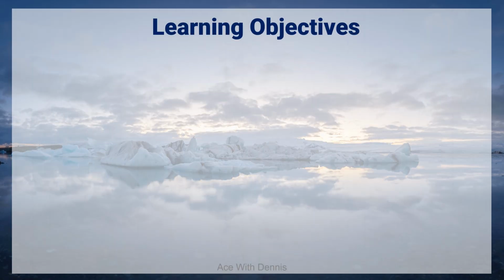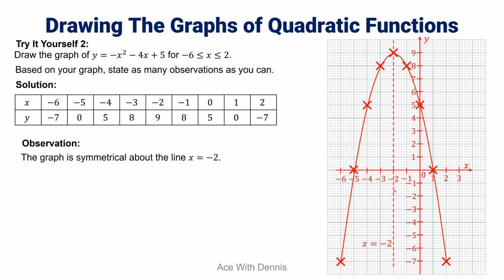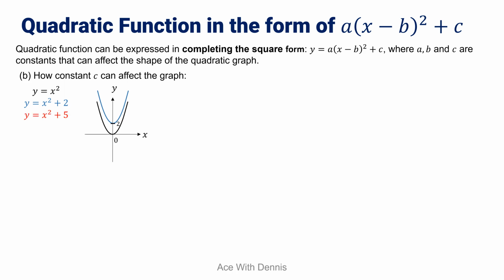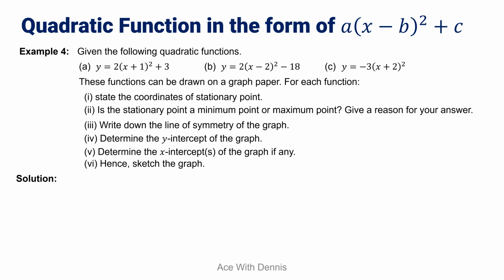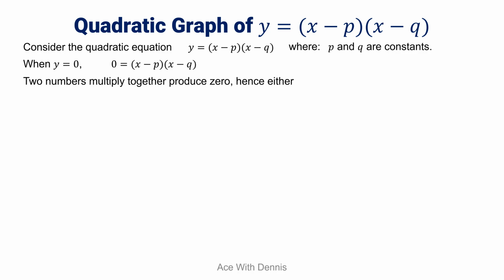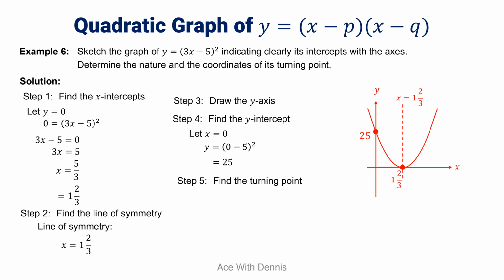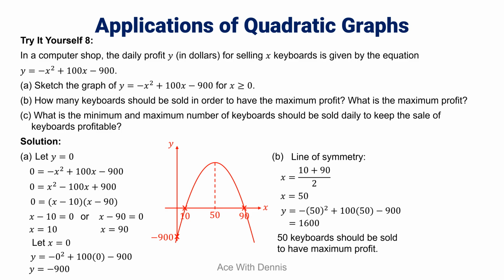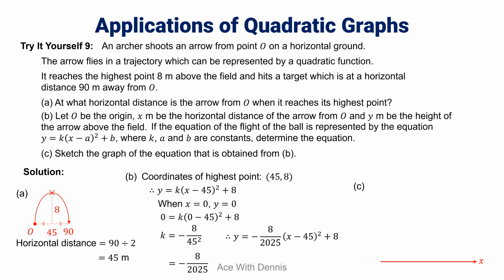GCE O Level Mathematics: Lecture 25 Quadratic graphs | O Level Maths Revision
GCE O Level Elementary Mathematics Free Lesson: Lecture 25 Quadratic graphs | O Level Maths Revision

Enroll my GCE O Level Pure Physics Revision Full Course 2023 at Udemy with a limited-time discounted price here: ➡️➡️➡️

Learning Objectives:
In this lecture, we will learn to:
1. Draw the graph of a quadratic function
2. State the properties of the graphs of quadratic functions
3. Sketch quadratic graphs in the form of:
(i) 𝑦=𝑎𝑥^2+𝑏𝑥+𝑐
(ii) 𝑦=𝑎(𝑥−𝑏)^2+𝑐
(iii) 𝑦=(𝑥−𝑝)(𝑥−𝑞)
(iv) Solve word problems using quadratic graphs